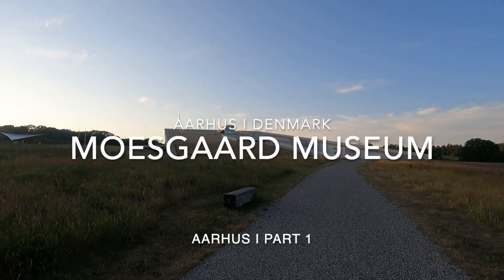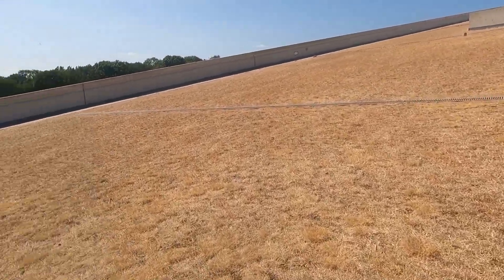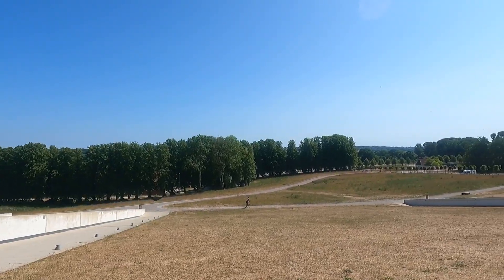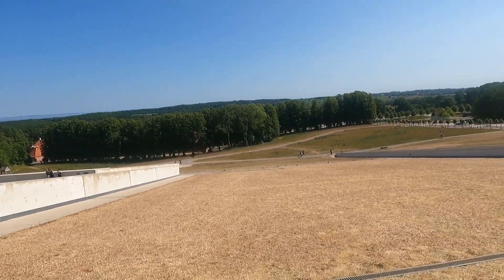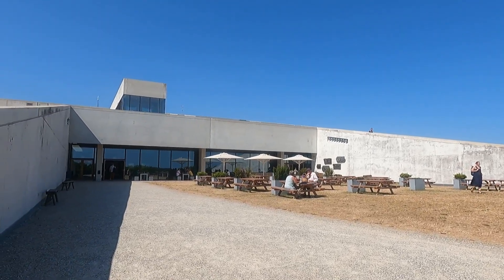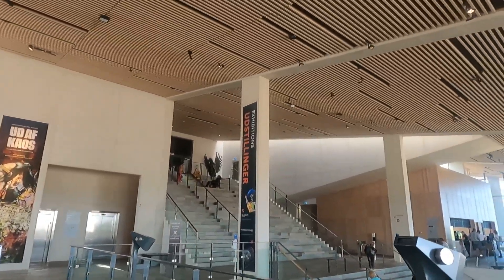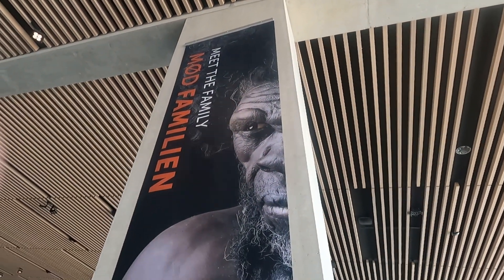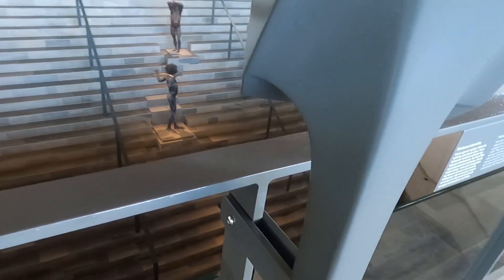Moesgaard Museum I Aarhus I Denmark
This video showcases the Moesgaard Museum in Aarhus, Denmark. It was captured in June 2023.